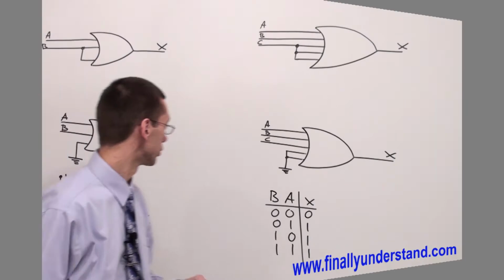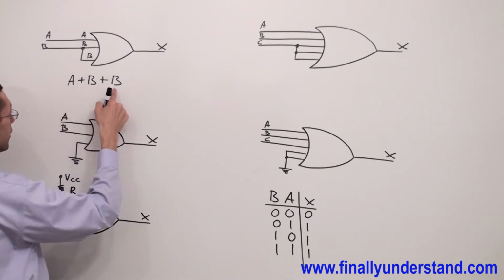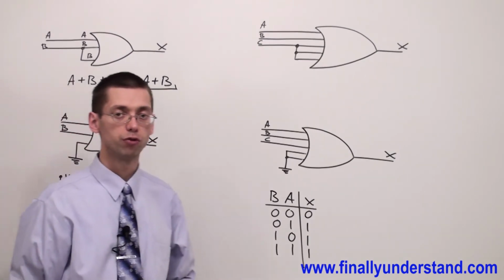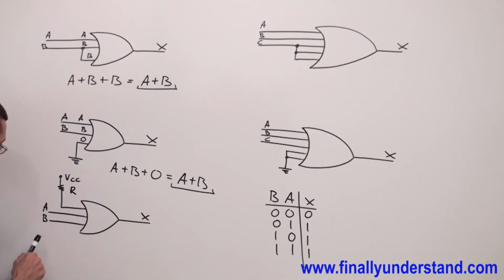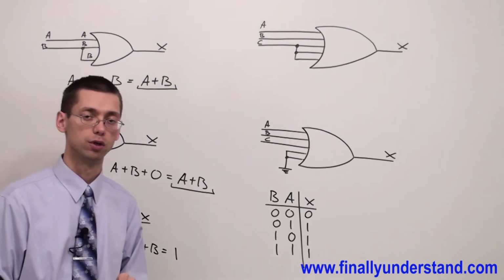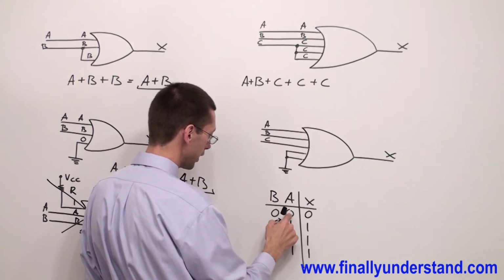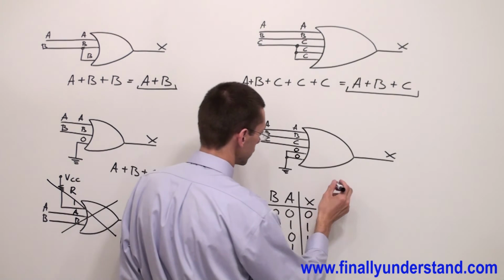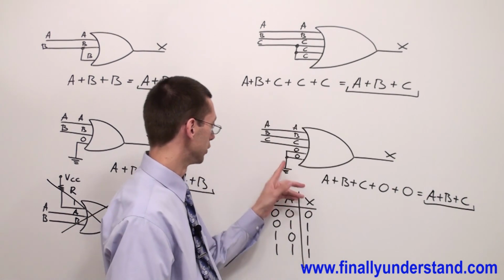Logic Gates Ex 31